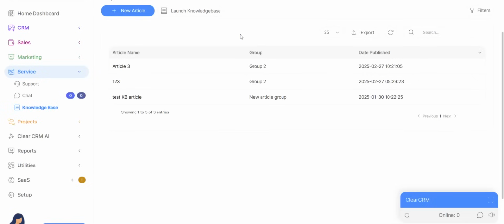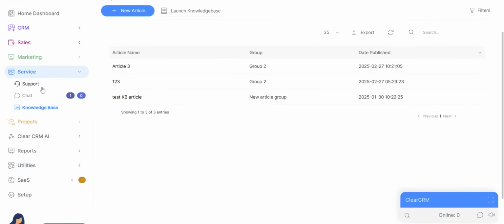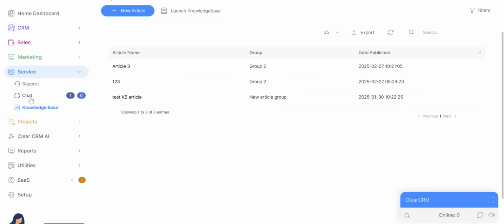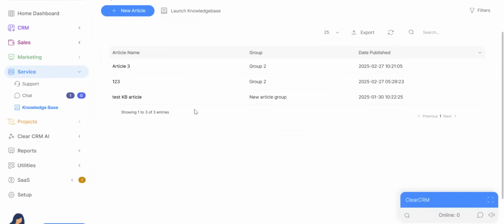Introduction to ClearCRM Service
In this quick walkthrough, we introduce the Service in ClearCRM. From managing support tickets to chatting live with customers and building a helpful knowledge base, Service is designed to keep your team responsive and your customers happy.

Learn how tickets, chat, and self-service content come together to create a complete support experience.

Here is the full playlist for Getting Started with ClearCRM, learn about CRM, Sales, Marketing, and Projects:

Here is the playlist for Getting Started with Service, learn more about Knowledge Base, Support Tickets, Customer Chat, Converting Tickets into Tasks: